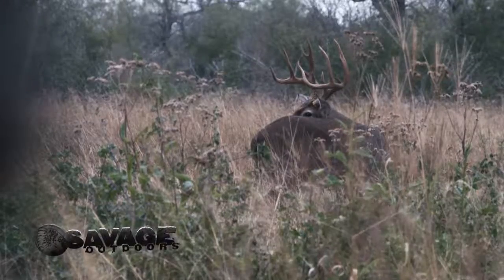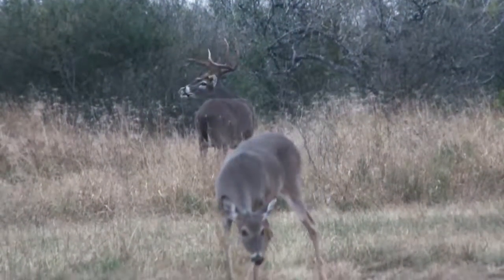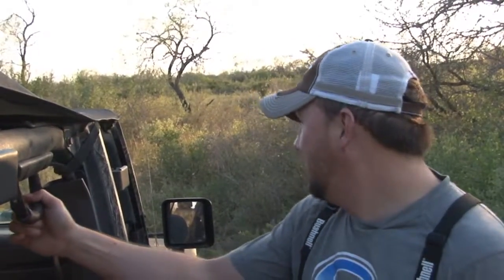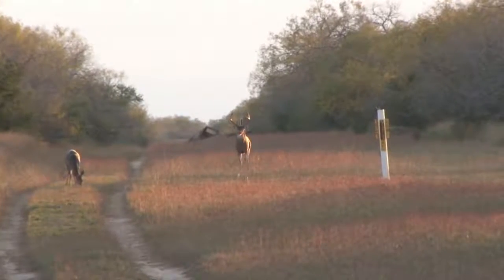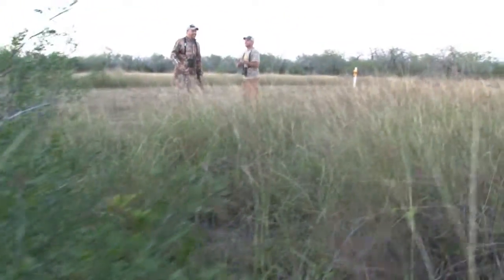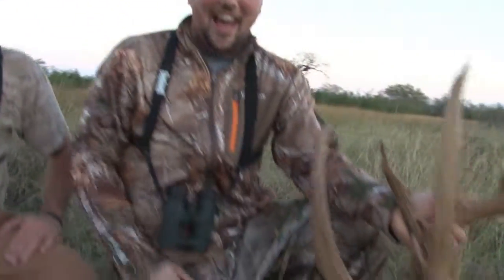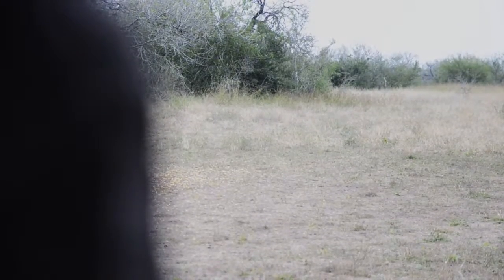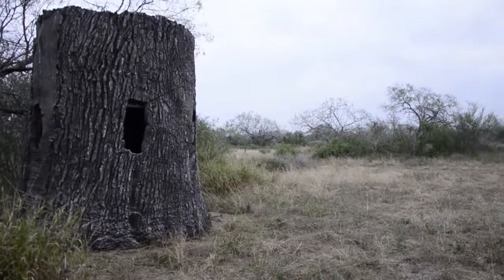Savage Outdoors FULL EPISODE Nature Blinds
Mike Stroff is in South Texas hunting with the guys from Nature Blinds. This is one of Mike’s favorite hunts of the year on one of the best ranches in all of South Texas! In past years this ranch has produced some giant bucks for Mike and the Savage crew. This year is extra special because they are able to locate a giant buck chasing does. This is the biggest buck Mike has ever had an opportunity to kill in Texas! Awesome Texas Rut action!